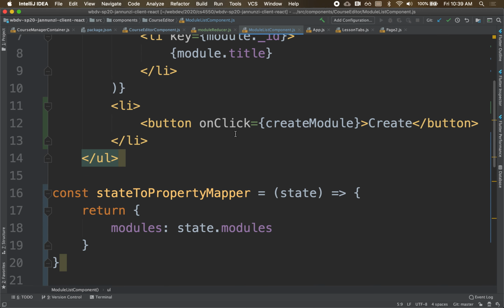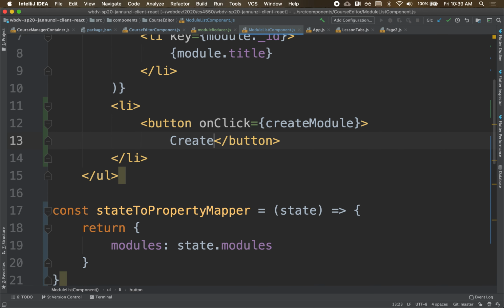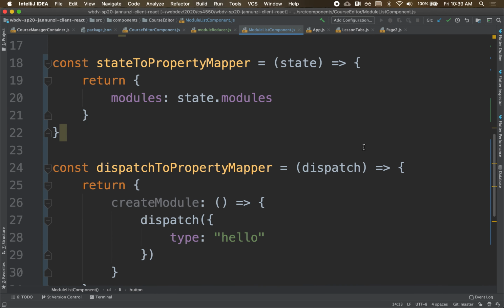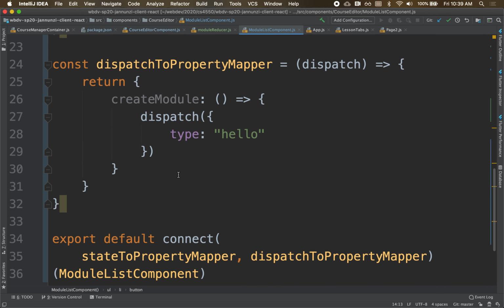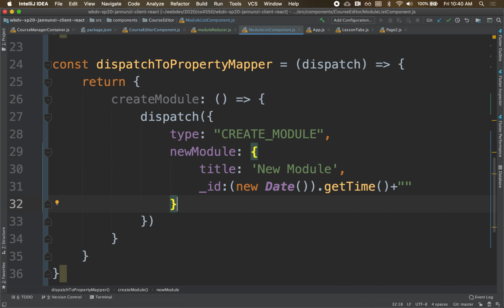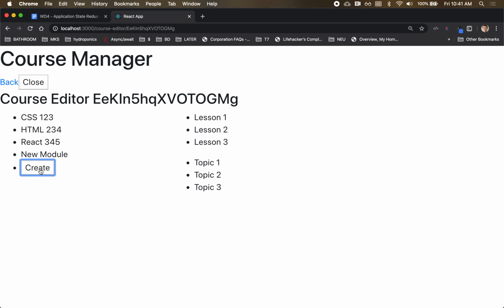cs5610 sp20 w5 52008